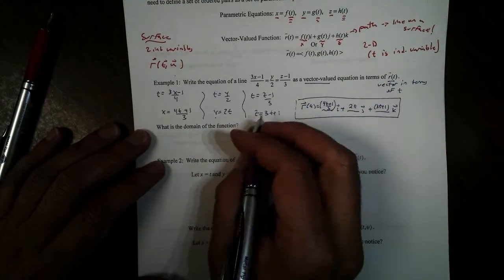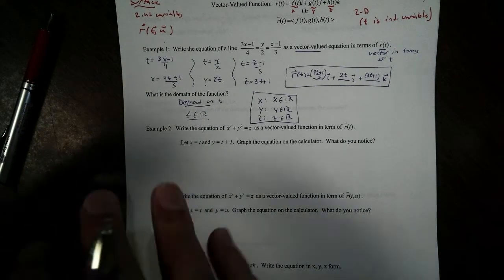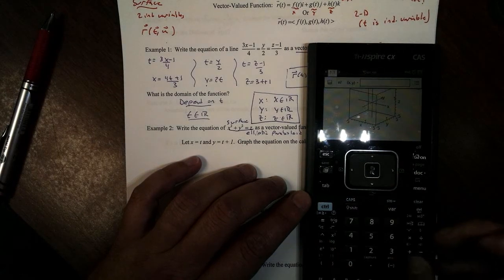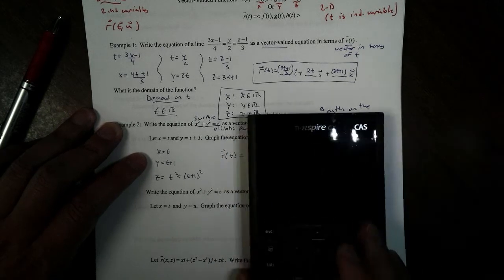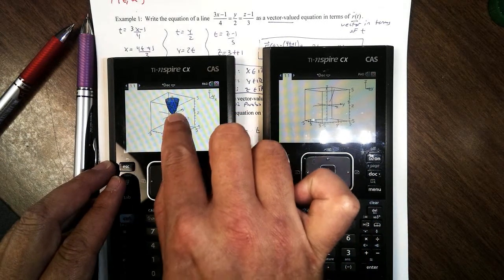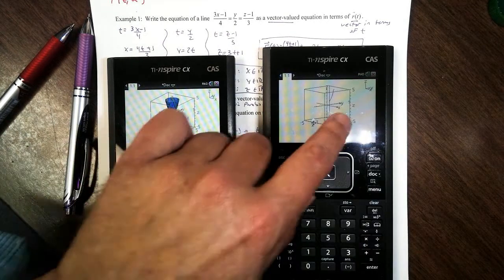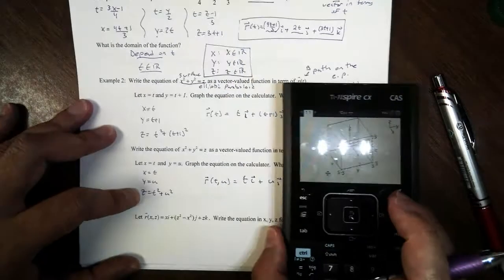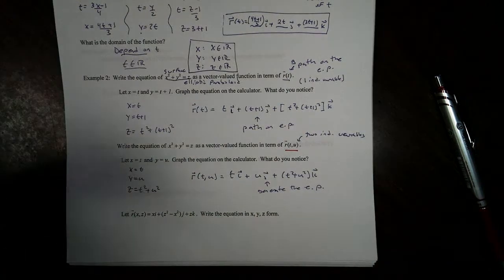Vector Valued Functions Day 1 Part 1